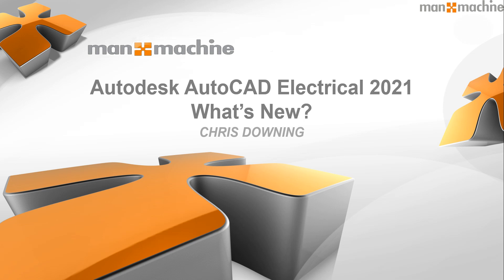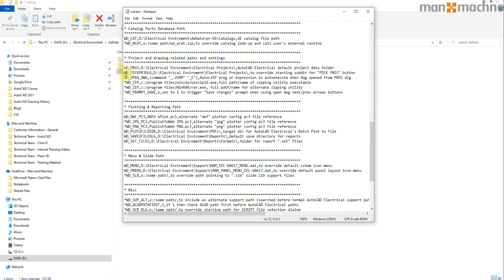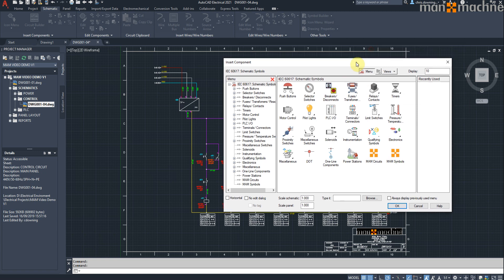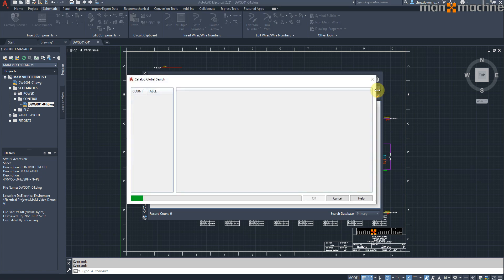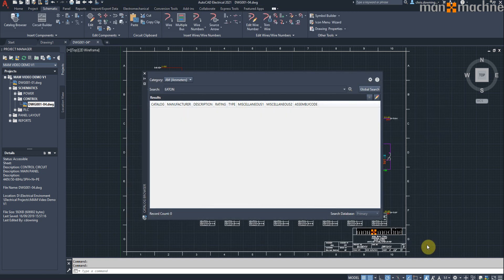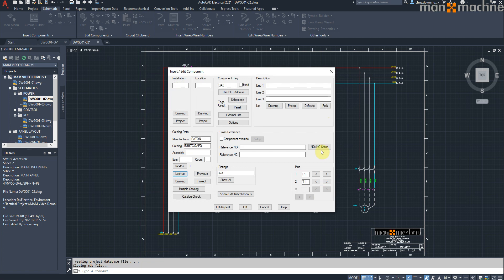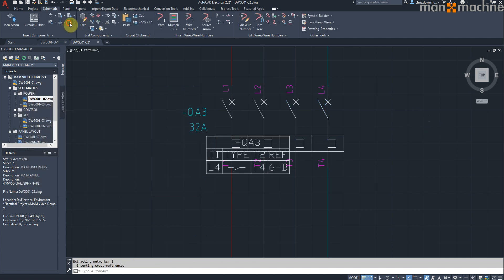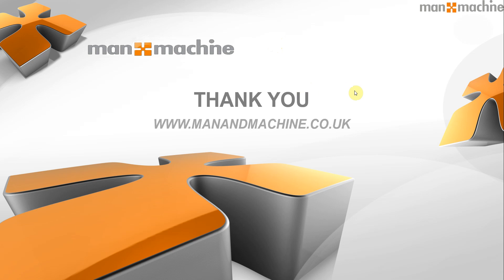What's New in AutoCAD Electrical 2021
This video gives us a quick look at some of the features and enhancements available in AutoCAD Electrical 2021.